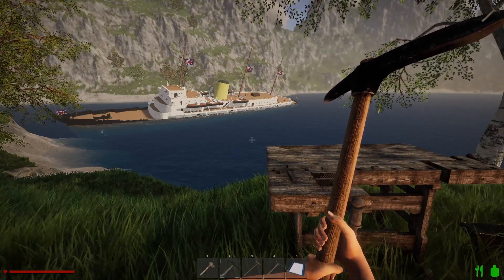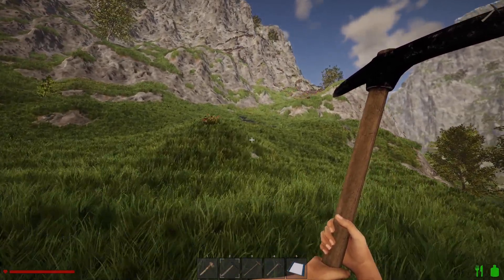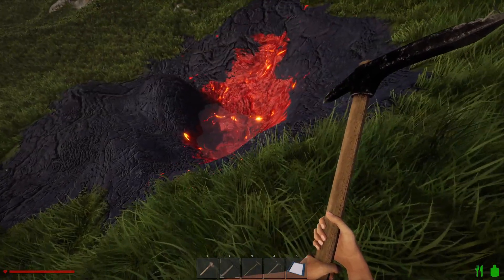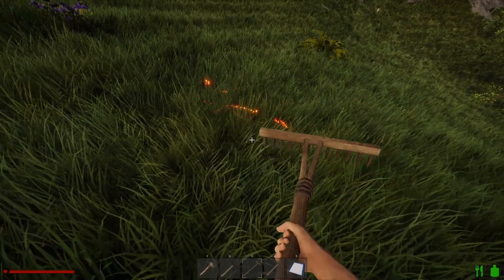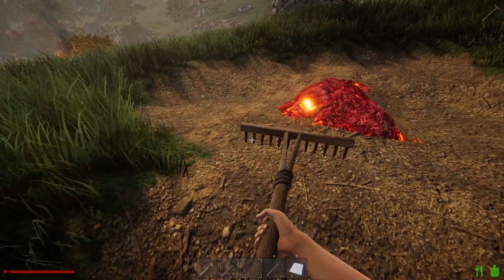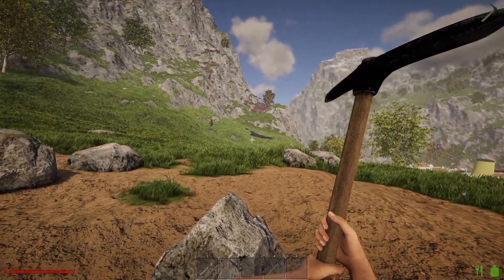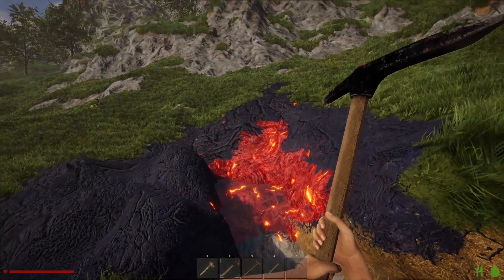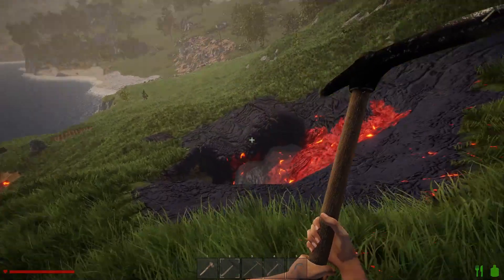Rising World Unity Ep3 - Shipwrecked : The Active Island Volcano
Rising World Unity - Shipwrecked Ep 3

I nearly fell over when the first quake hit the island. It was a strong one and was at least a five on the Richter scale. I watched as a nearby tree shook so much that the leaves on the tree cascaded free to the ground.

My eyes suddenly caught movement up on the hill and I squinted my eyes with the sun shining into them. Yes there was something up there. Not an animal. this was. steam. rising slowly from the ground.

I hurried up the hill, suddenly realizing what this could be. As I drew closer, I could see where the grass had been burnt by a river of lava coming out of a hole in the ground. The lava looked like it was not moving but as I watched I could see it inching slowly down the hill.

A loud rumble from high above made me look up at the mountain towering near me. I had been here for a few hours and had seen that mountain clearly before. Yet for some reason, I had missed what I was looking at now.

That mountain had a crater.

That mountain was an active volcano.